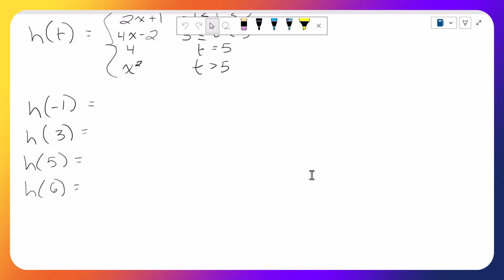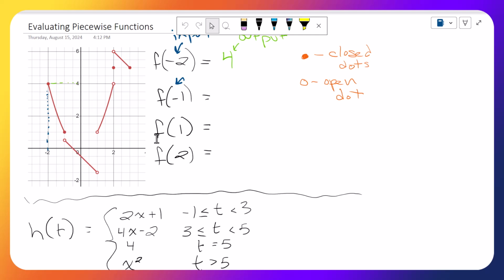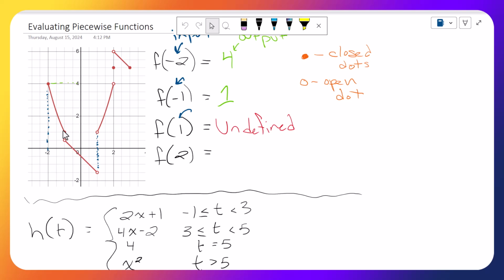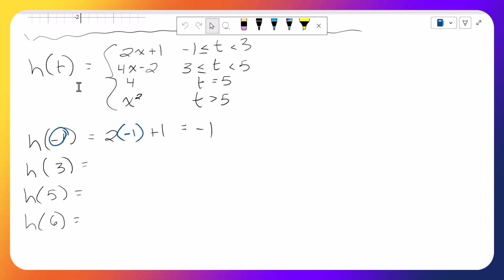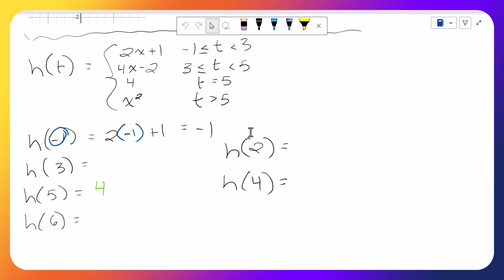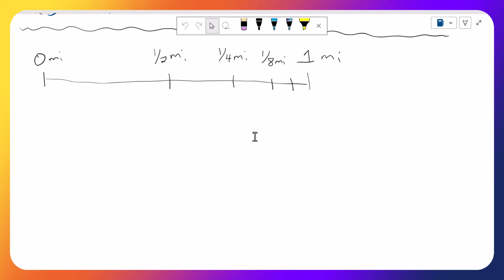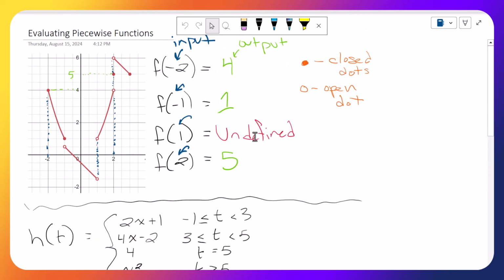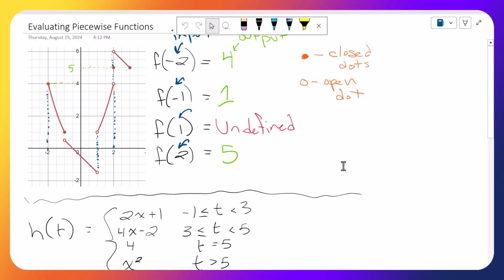Evaluating Piecewise Functions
This video is divided into 3 parts: evaluating piecewise functions from graphs, evaluating piecewise functions algebraically, and an attempt at explaining what is really happening at an open dot on a graph.